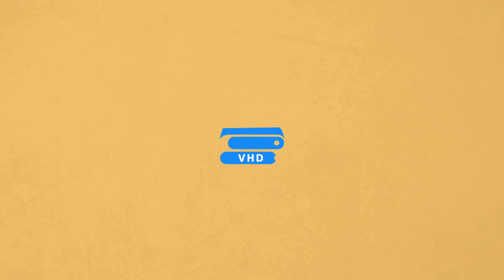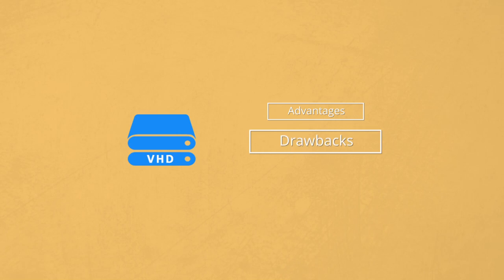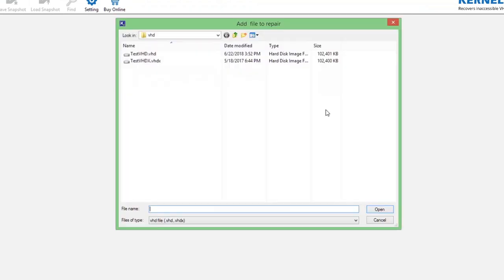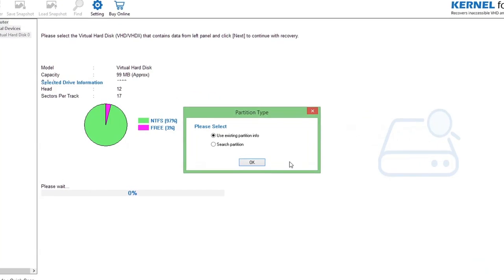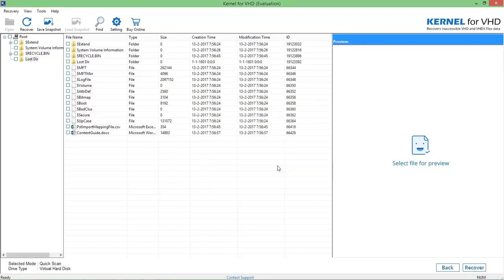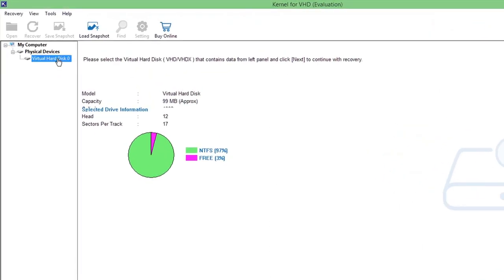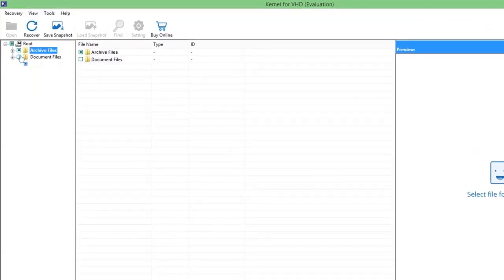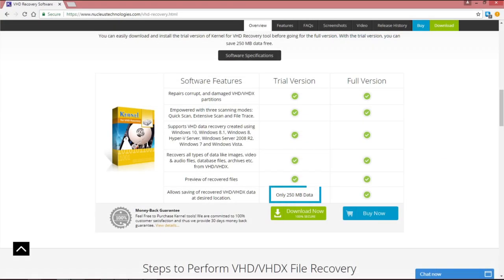Recover your VHD/VHDX Data Conveniently Using Kernel for VHDRecovery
Kernel for VHD Recovery

This video explains the recovery process of VHD/VHDX files through excellent Kernel for VHD Recovery tool in detail. The easy-to-use solution scans VHD or VHDX files with 3 scanning options depending on the corruption intensity. Partition searching option is also facilitated; the recovery takes place in a span of few minutes only. As per experts, this is one of the finest tools for VHD/VHDX recovery in any situation.

Kernel for VHD Recovery is an efficient software to repair and recover your damaged VHD data. You can use the trial version to save up to 250MB data. If you want to recover more data, then purchase its licensed version.